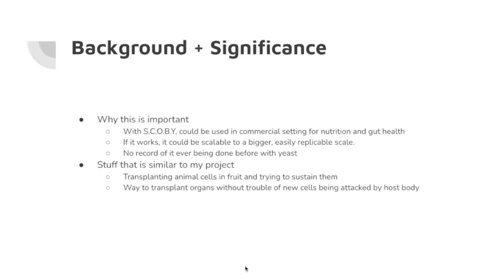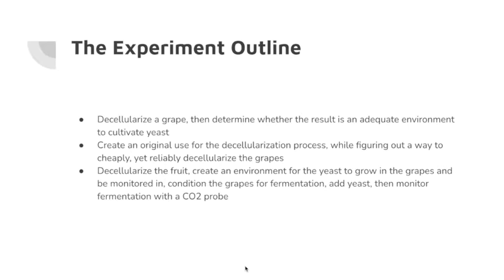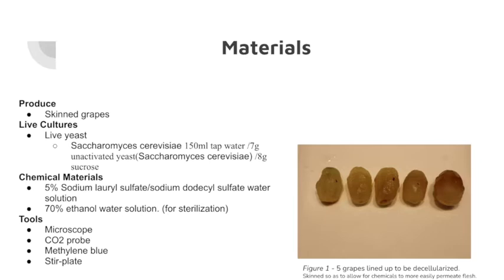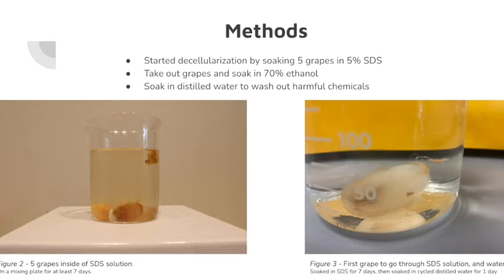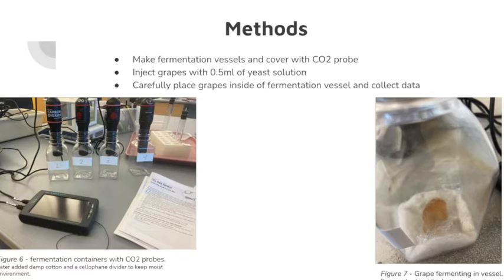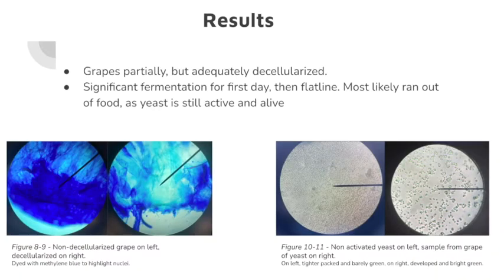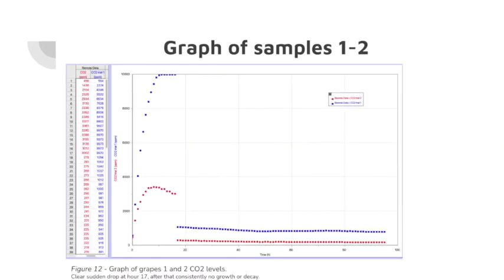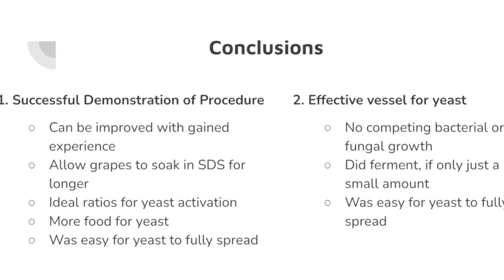WillAnderson TCRSF 2022 - Using decellularized grapes grapes to grow yeast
did surgery on a grape with yeast